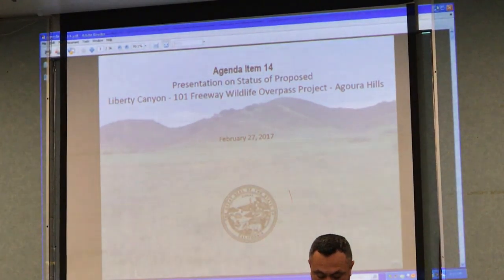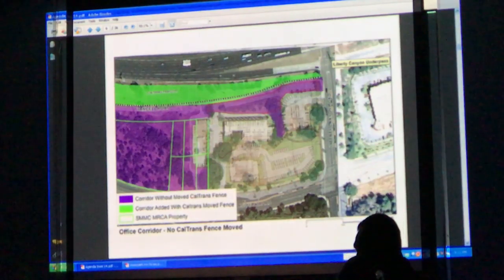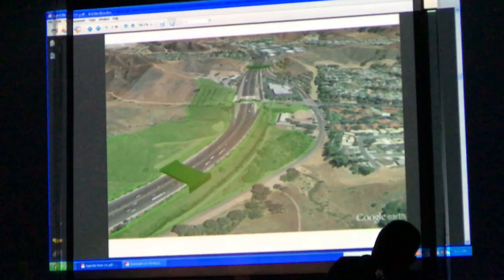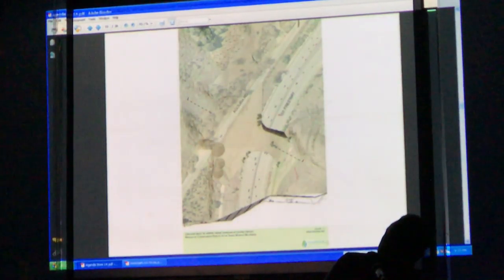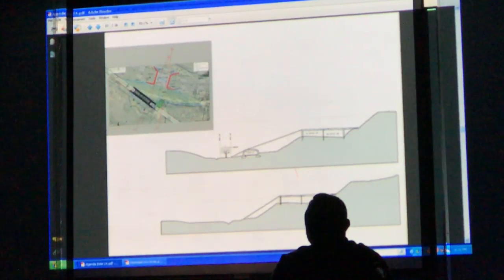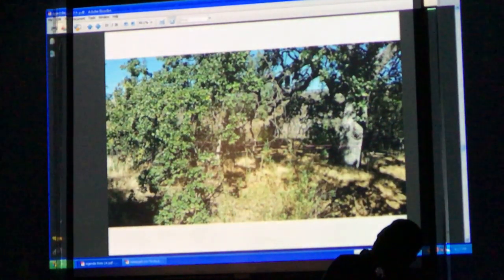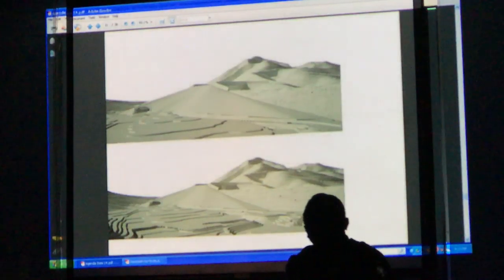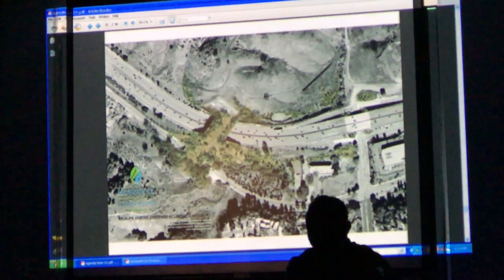Liberty Canyon Wildlife Crossing Update Feb 2017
This update about the current status of the Liberty Canyon Wildlife Crossing over the 101 Freeway in northwestern Los Angeles County was given on February 27, 2017 at the monthly meeting of the Santa Monica Mountains Conservancy.  Paul Edelman brought us up to speed with this effort to provide a safe, road-free way to disperse into and out of the Santa Monica Mountains.